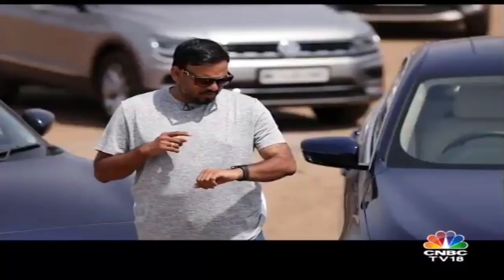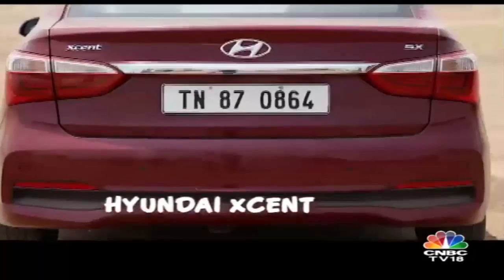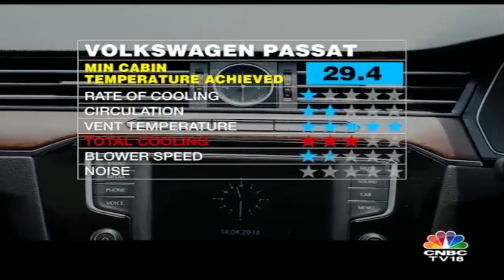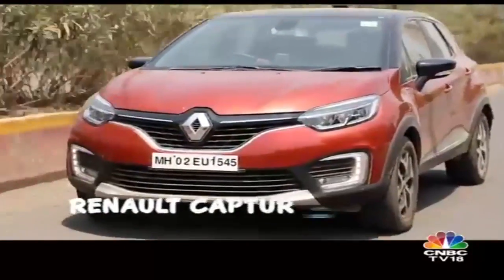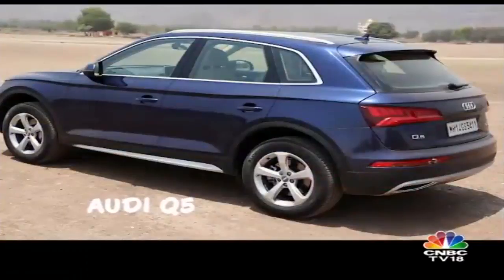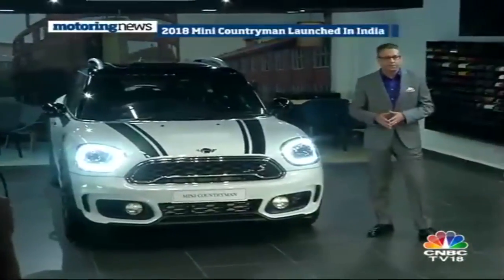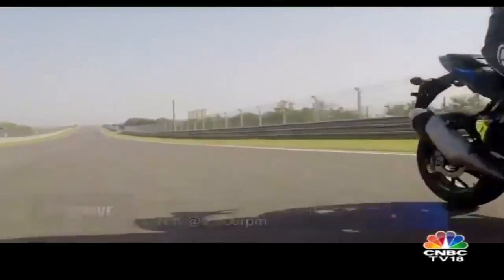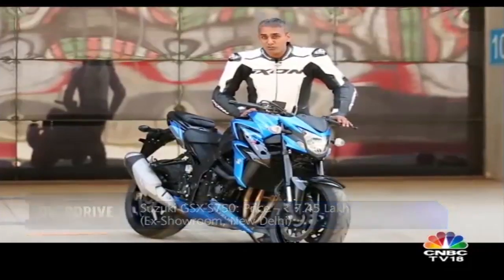OVERDRIVE | Best AC Car: The Ultimate AC Test Among the Best Cars | CNBC TV18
Watch this video to know which car in the industry has the best AC system to let you feel more comfortable in this scorching summer. we have a number of cars lined up here and we are comparing them all with the help of the innovative technical support to measure the temperature